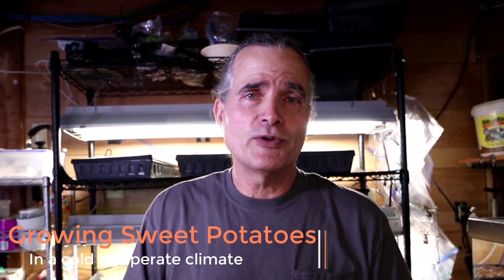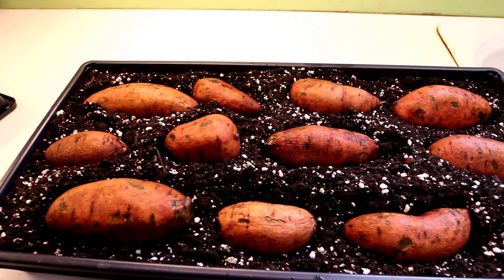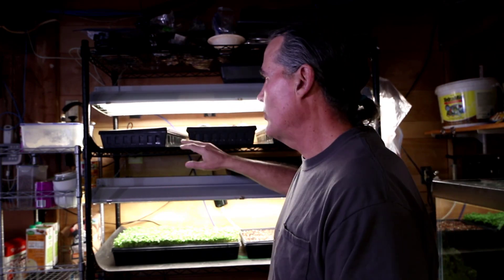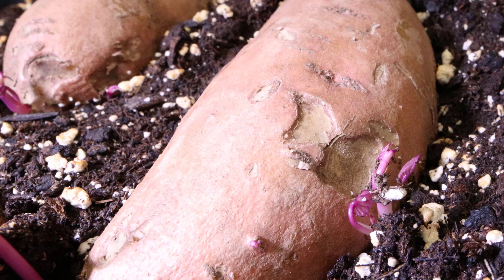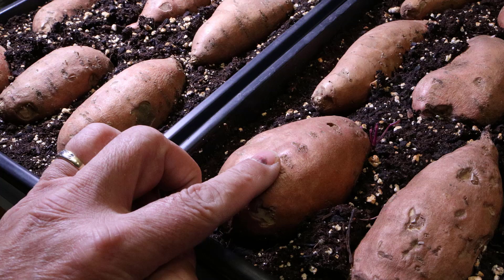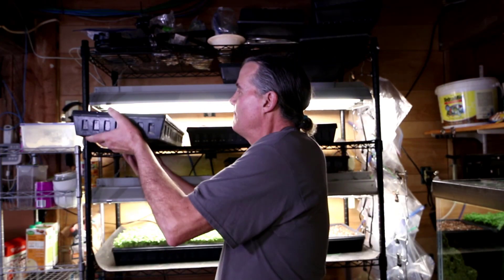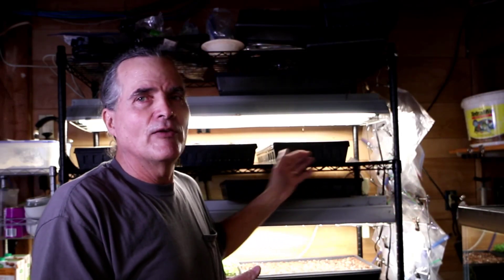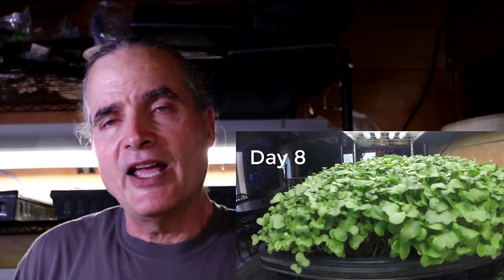Starting Sweet Potatoes Series 2nd Video 🍃🍠🍠🍠👍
It's been 2 weeks since the sweet potatoes were placed in the soilless mixture and the slips are just starting to emerge. No signs of disease detectable so far.